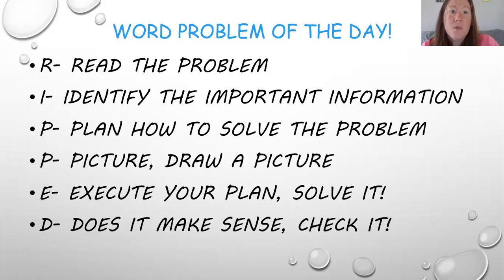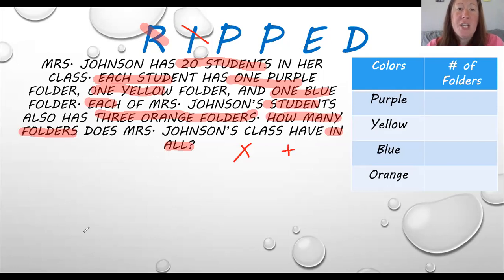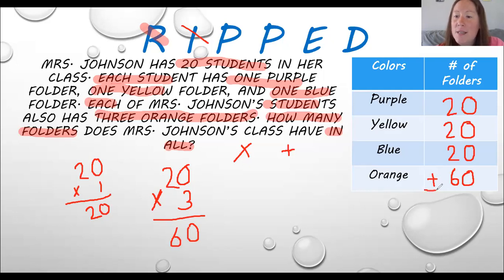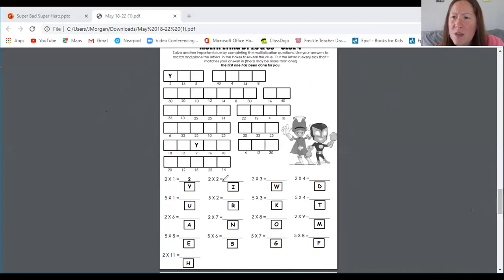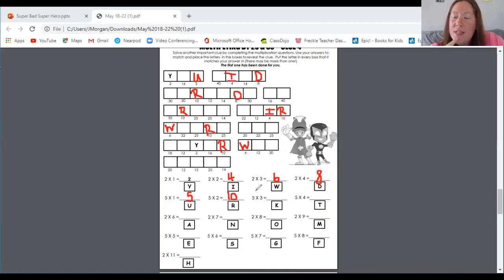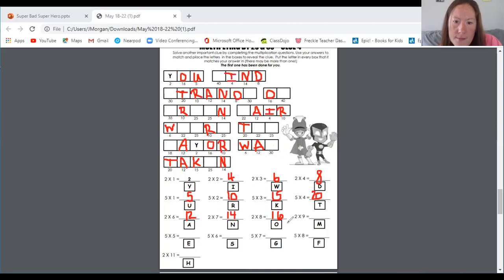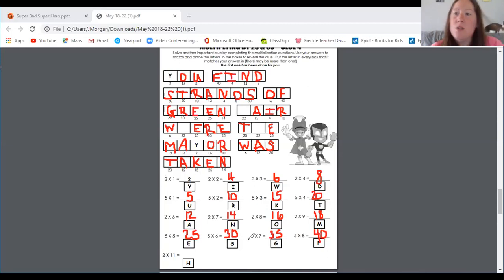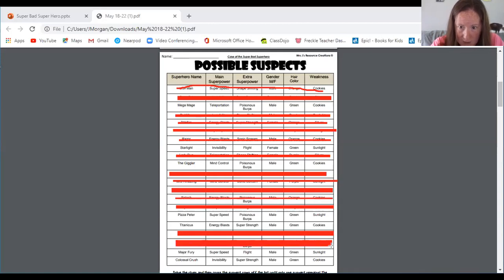Math Review Week 5 Day 4 (5/21) clue 4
Today you will need something to write with and something to write on for the problem of the day.
You will also need clue 4 and your suspect list.